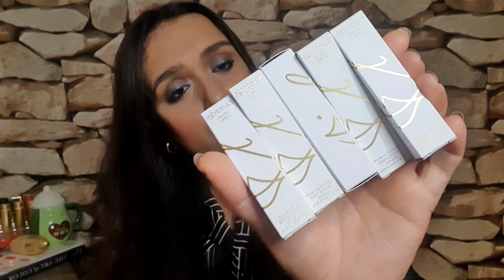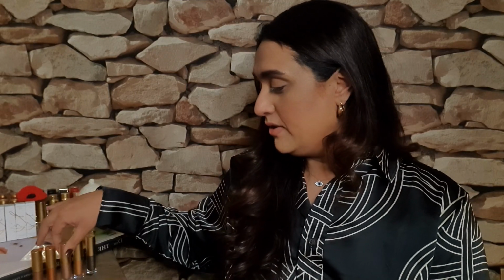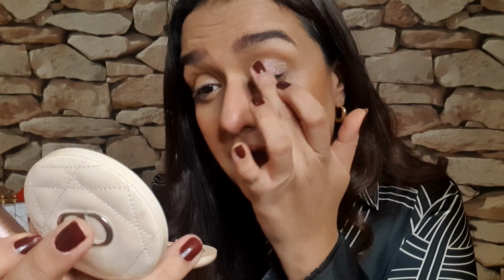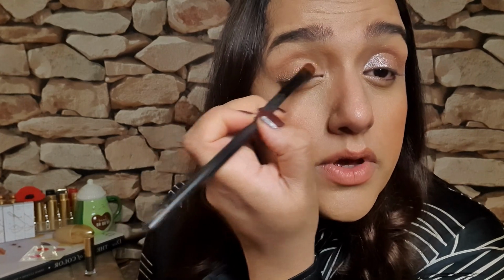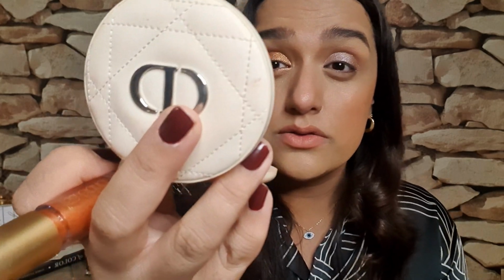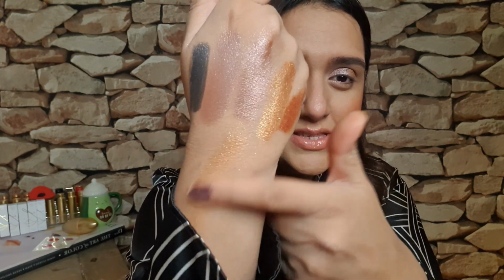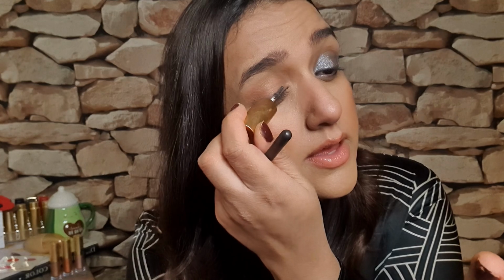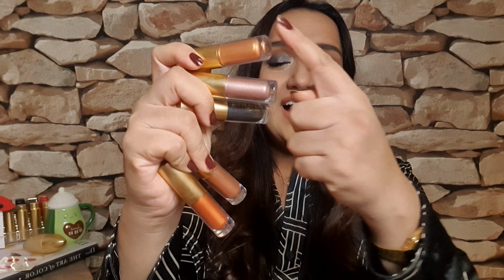ALL 5 NEW LISA ELDRIDGE LIQUID LUREX EYESHADOWS | SWATCHES| FULL DEMO | The Sunny Edit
In todays video I have a very precise yet indepth first impression of the new liquid lurex eyeshadows from LE!

I demo all of them
I create a look with Liza
I show you how to use these with finger and brushes
I also managed to capture some natural light!

Things I mentioned:
LE Liquid Lurex ES
Dear Dahlia Primer
LE Foundation Shade 17
Glossier Solar Paint Heat
CT Airbrush Bronzer 3
NARS Ginger Radiant Creamy Concealer
Clinique Even Better Concealer Biscuit
LE Cosmic Rose Liquid Highlight

What im wearing:
h&m shirt dress
Swarovski Evil Eye Pendant

Thanks so much for your continued suppport!*

My foundation shades:
NARS SHEER GLOW: BARCELONA
MAC NC35
CT AIRBRUSH FLAWLESS SHADE 6 OR 7
CHANEL LES BEIGES BD51
DIOR 3N
FENTY 280
WET N WILD GOLDEN BEIGE
ESTEE LAUDER

Sunny:
Age: 30+
Starsign: Aquarius
Fave colour: Blue (Royal)
Birthstone: Amethyst
MUA for 17 years +
Legally Trained- LAW LLB (HONS)
Hobbies: Shopping - reading - eating - making my friends and family happy!
Some of my top makeup brands: NARS, CHANEL, DIOR, TOM FORD, CT, LANCOME, FENTY, HOURGLASS, PMG and MORE!
Top 3 films: Gone with the Wind, Godfather 1 & 2 & My Cousin Vinny
TOP 5 MAKEUP PRODUCTS: Eyeliner, Mascara, concealer, blush and Bronzer!
FAVE SPORTS: Boxing, Football and Cricket!

CategoryHow-to and Style